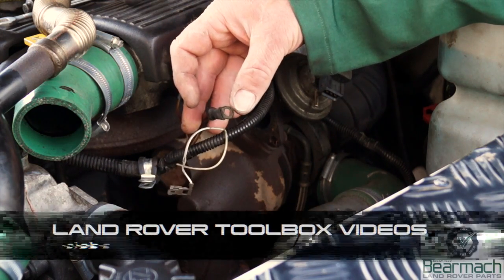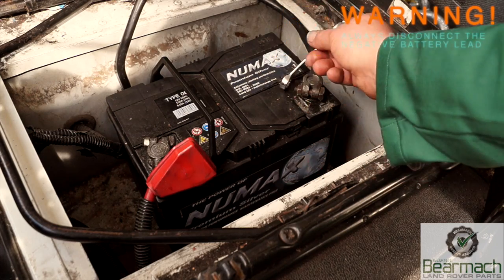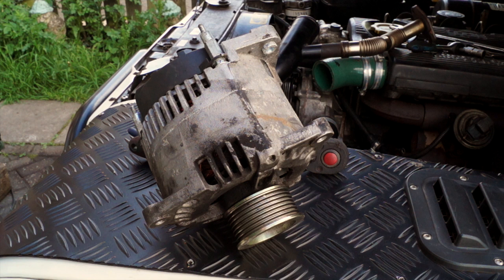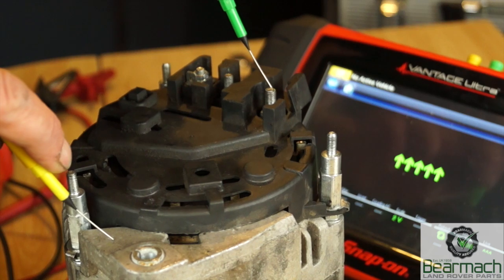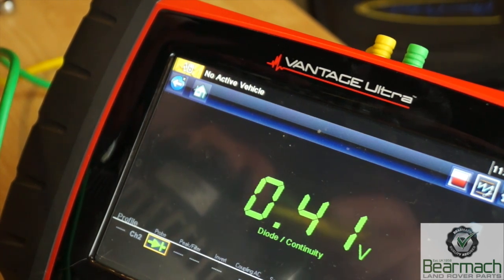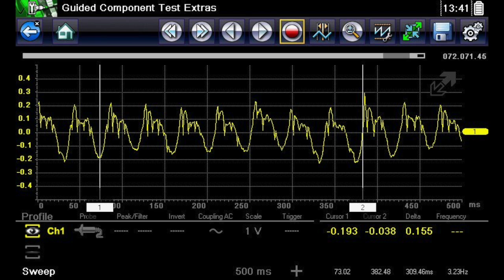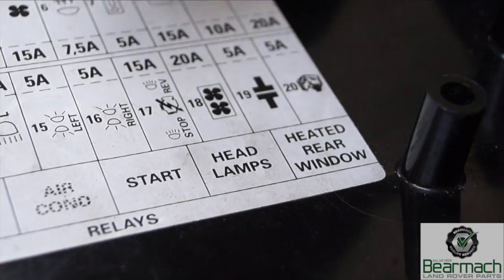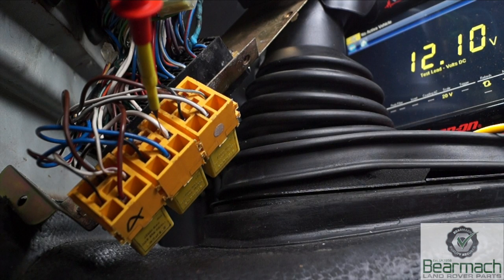A few electrical tips and diagnostic tricks. - The Fine Art of Land Rover Maintenance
Alternator diode testing. Parasitic draw checking, relay checking. Amp rating for a fuse checking on a circuit.